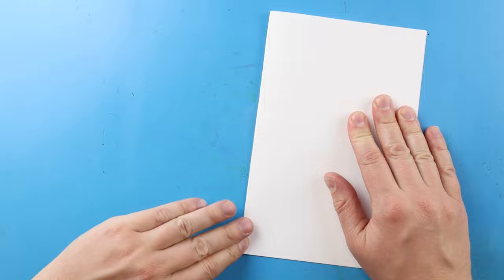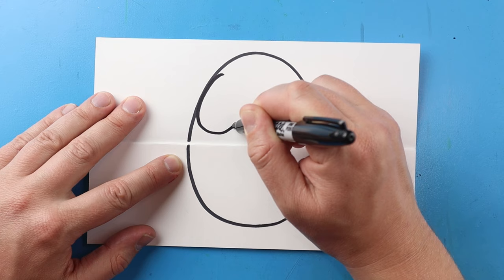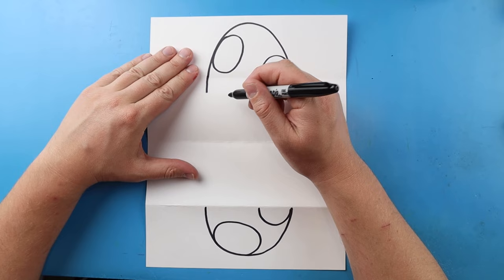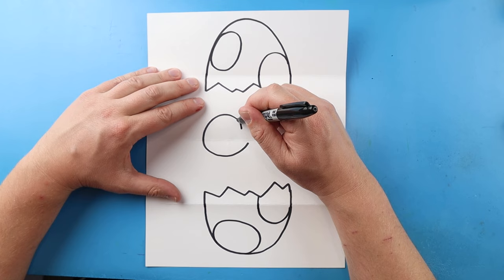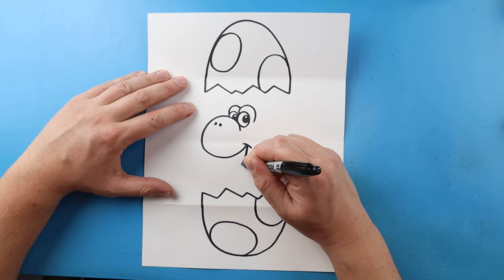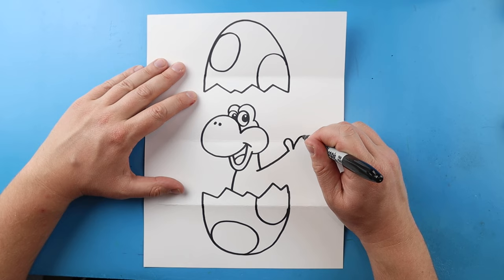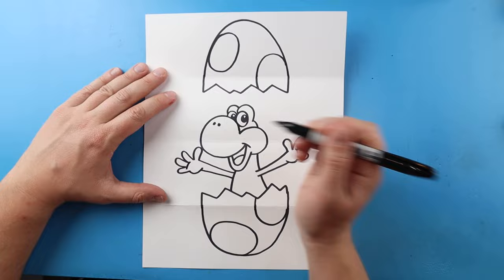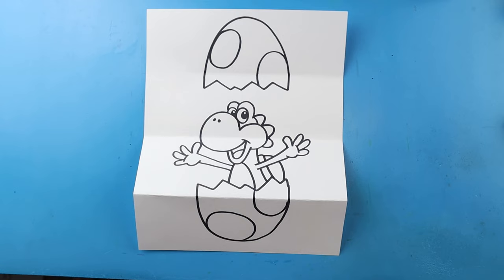How to Draw a Yoshi Egg Surprise Fold l Super Mario Bros Movie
Step by step video on how to draw a Yoshi Egg Surprise Fold from the Super Mario Bros Movie!!!  If you want to learn how to draw Mario then check out this video!!  This is a fun video on how to draw Mario's pal Yoshi!!